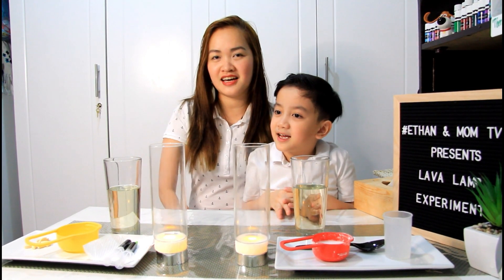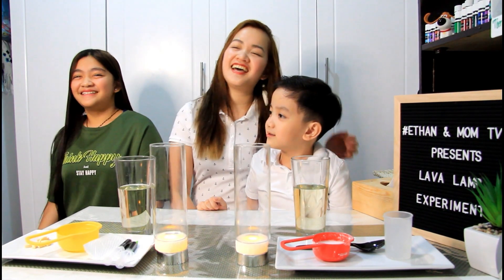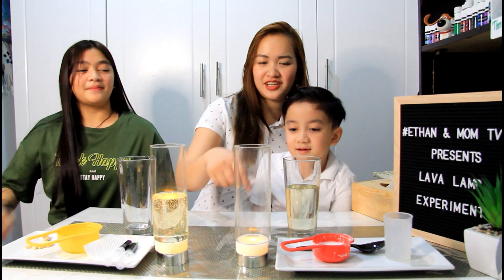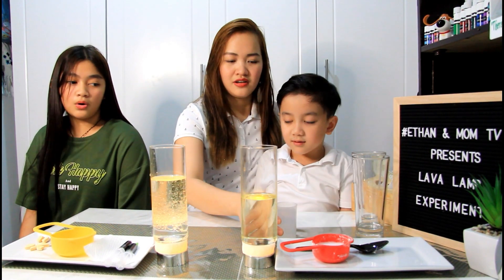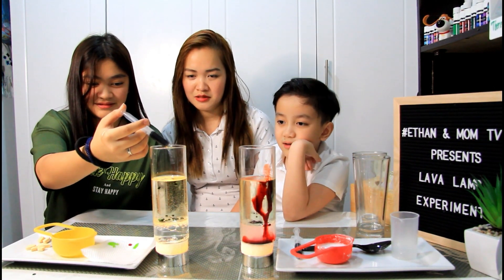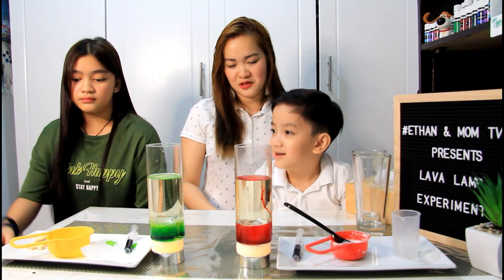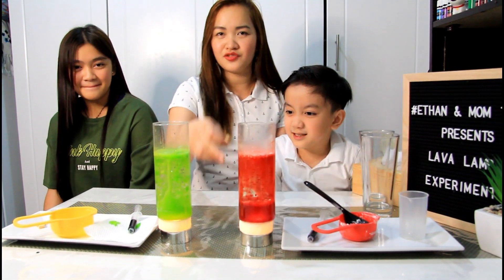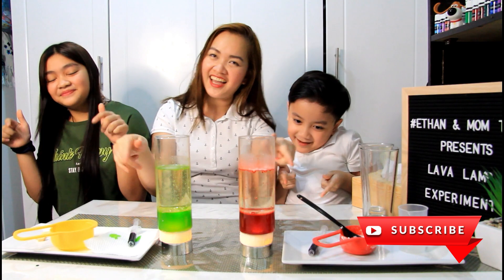DIY Lava Lamp Experiment : Which One is Better (Effervescent Tab vs Baking Soda)???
Watch us as we teach you how to DIY your own lava lamp. Great bonding activity for your family and all materials are just available in your home. We will show you which one is better the effervescent tablet + water or the baking soda + vinegar.  See for steps and comparison and you decide which lava lamp wins!